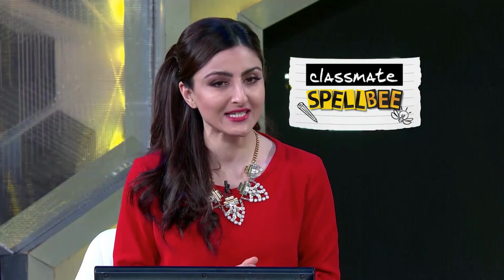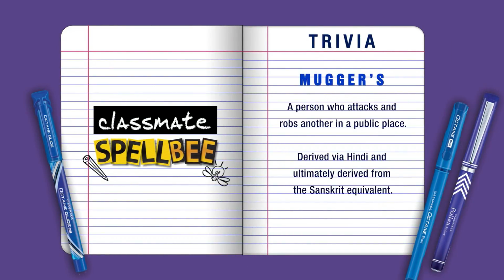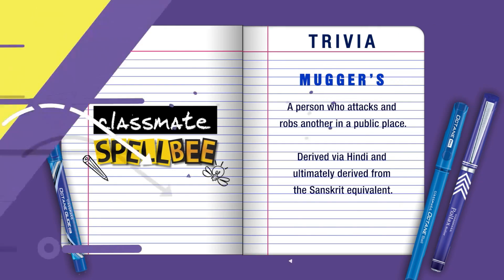CLASSMATE SPELLBEE | SEASON 10 | EPISODE 4 | PART 2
Watch India's largest spelling competition - Classmate Spellbee Season 10.